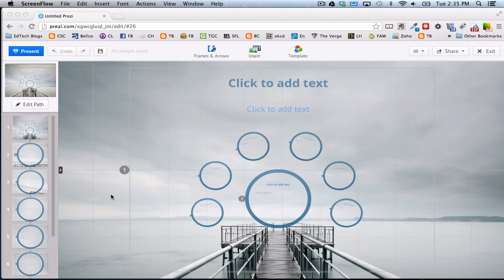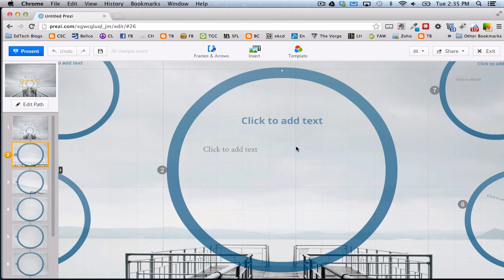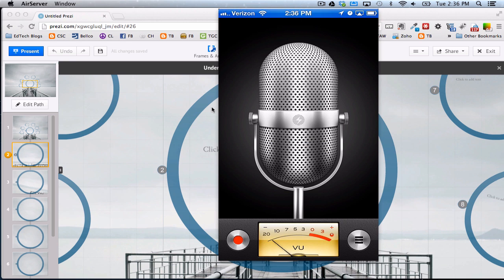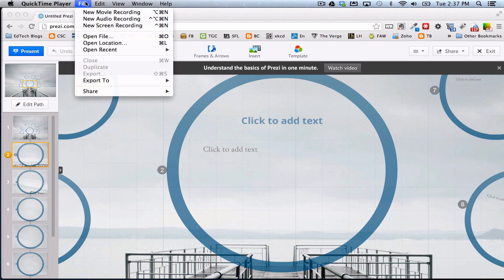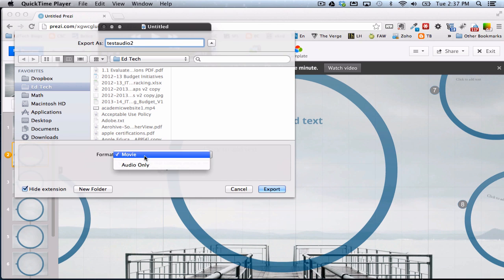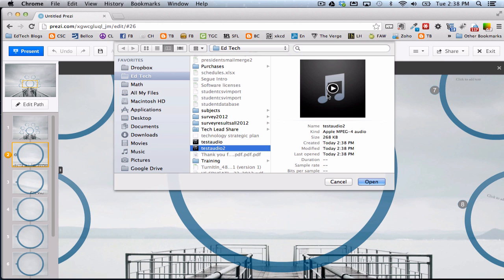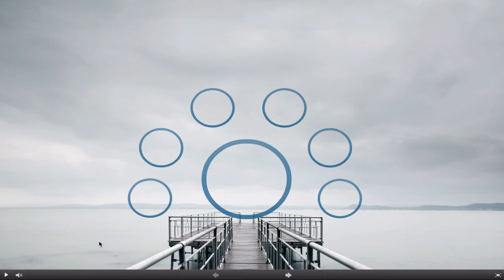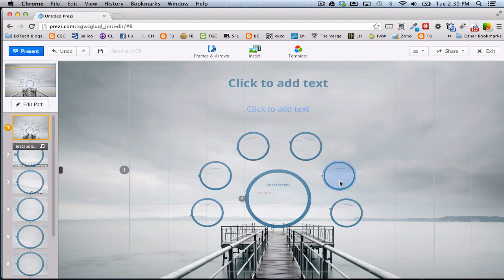Adding Sound to Prezi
How to add sound to path steps in Prezi.